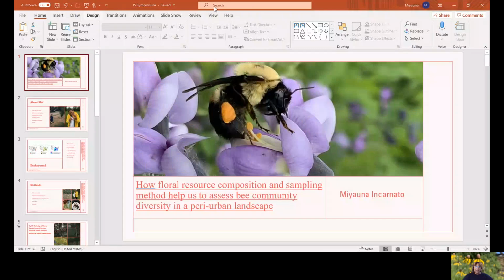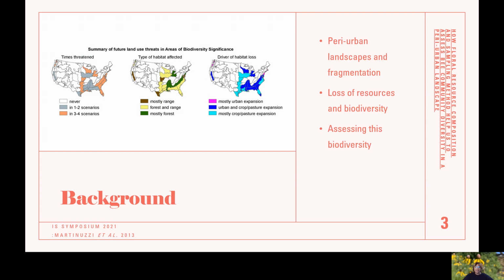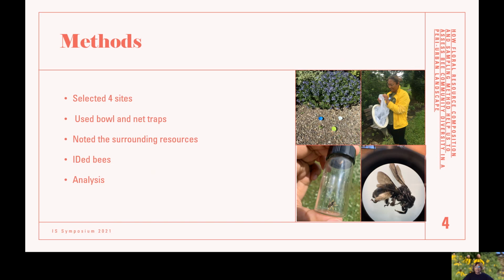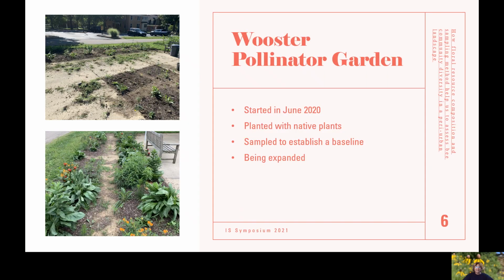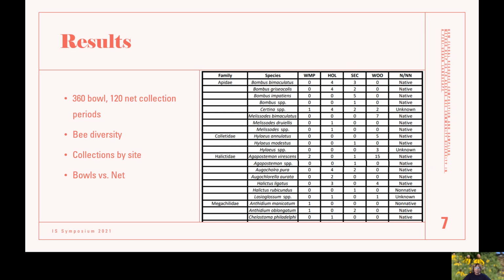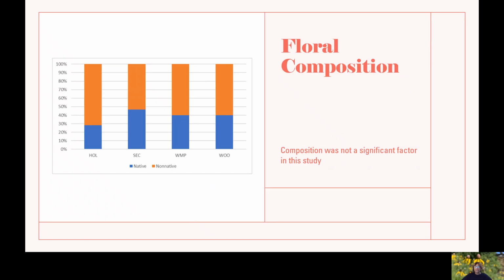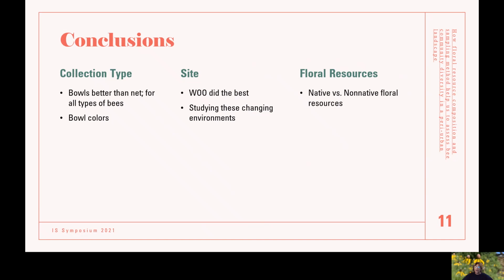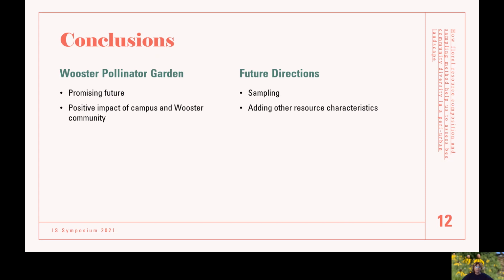Miyauna Incarnarto Symposium Presentation